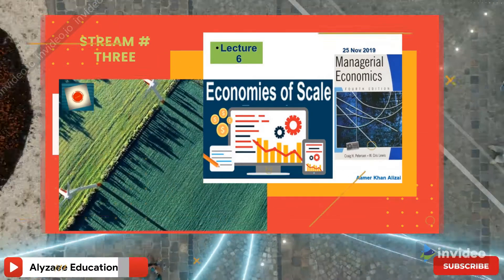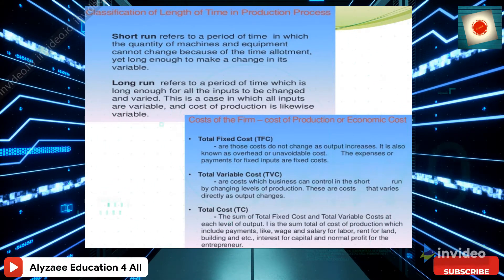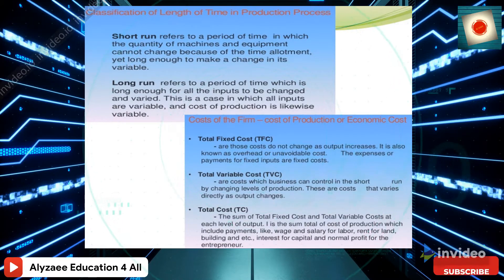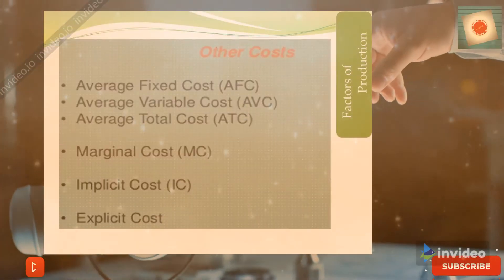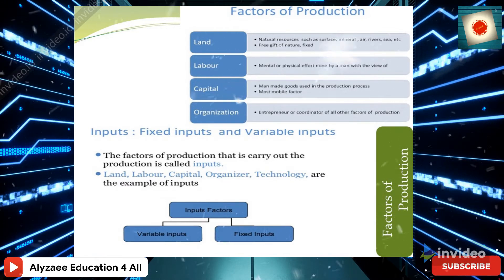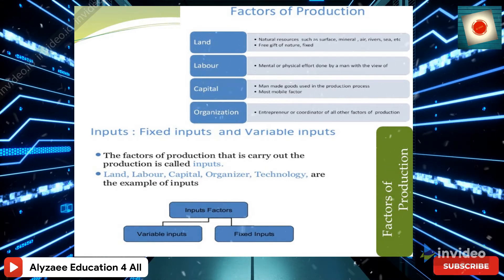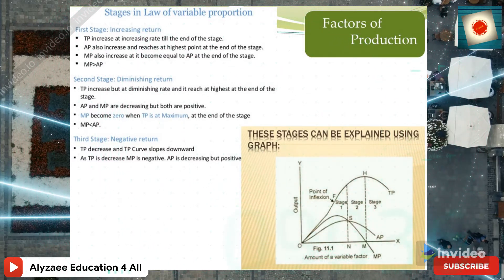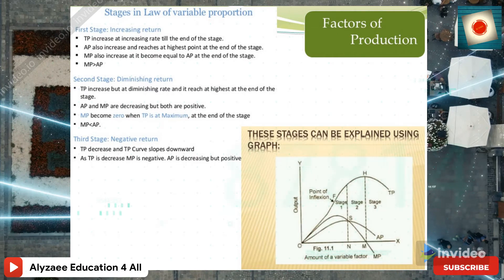Managerial Economics Lecture # 6 Stream # 3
I am a Teacher cum trainer and Teaching in different Universities as Visiting Faculty. I am industry's person having more than 20 years of work experience, in multinational organizations. I have started converting my professional experience via my delivered lectures on my youtube channel (Alyzaee Education for all), this will help students to grab knowledge,
in this Technological erra. At first i will be focusing Economics
Starting lectures on Managerial Economics, this will be 3-4 streams in total, each lecture will be between 5-10 minutes duration. To keep the students intact in small patch of time, instead of long lectures.
Coming to the point; my lectures will be in Urdu and English